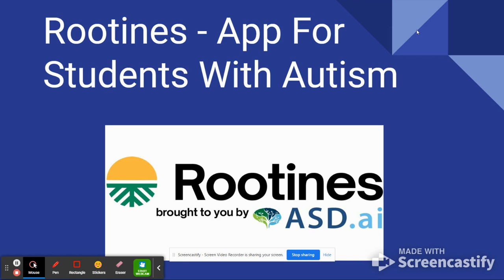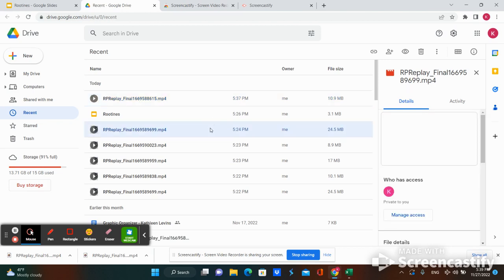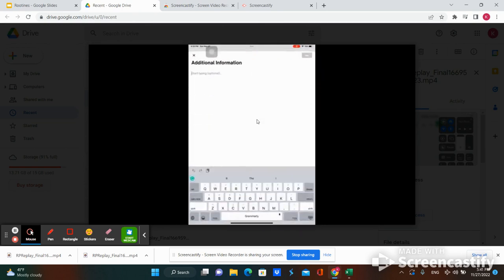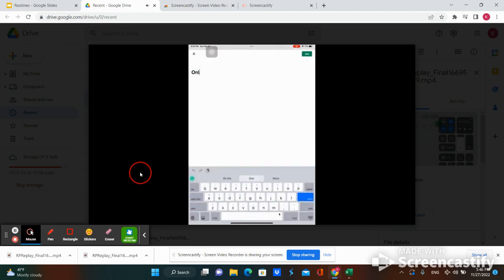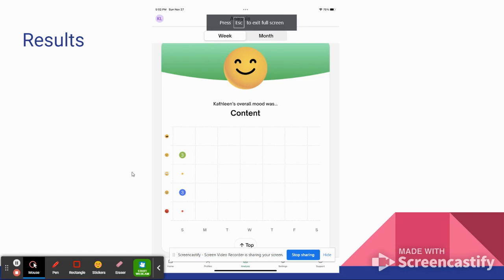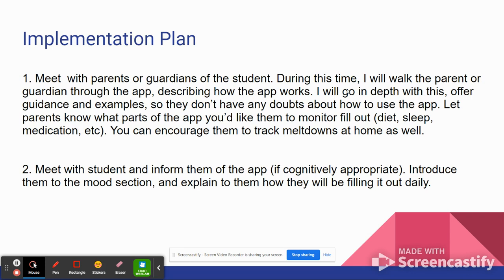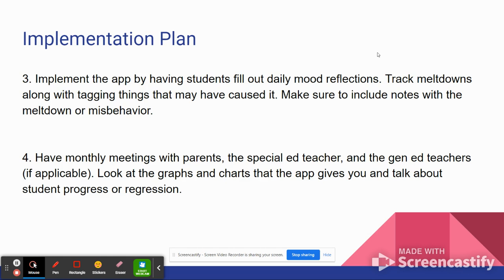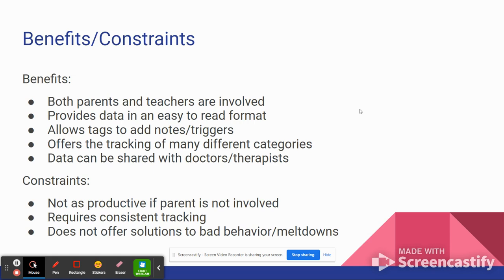Untitled: Nov 27, 2022 6:01 PM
Rootines App for Autism